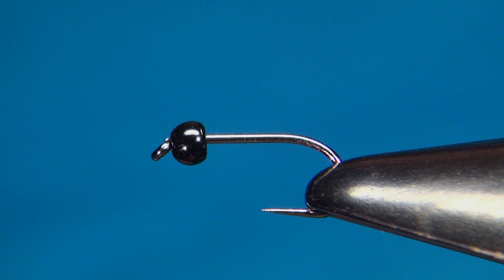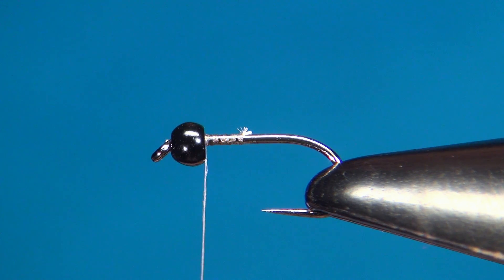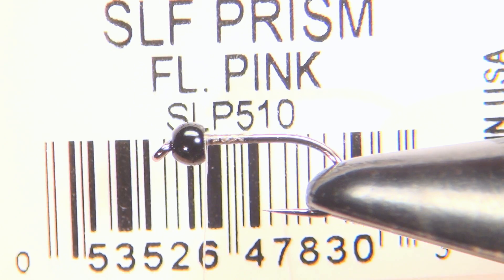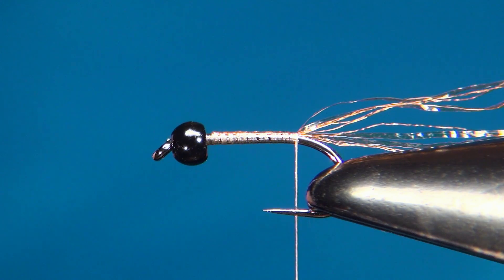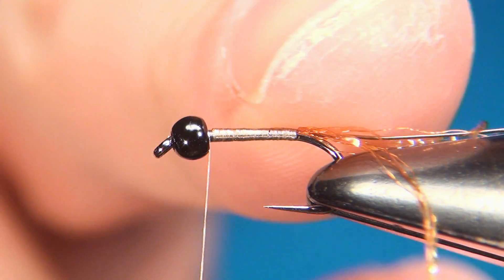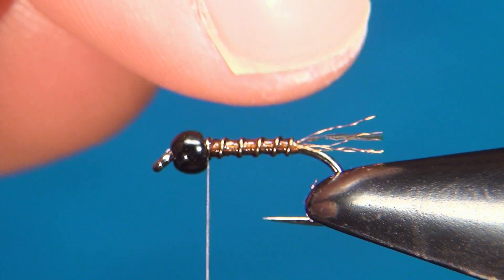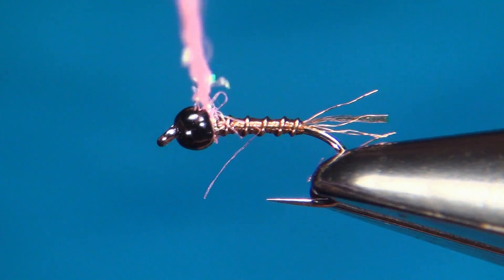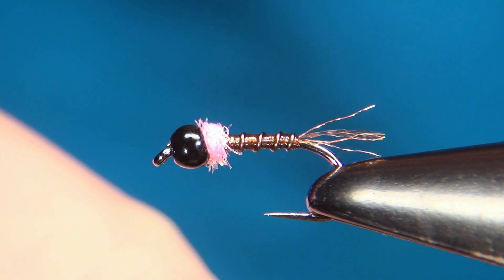Fly Tying Plastique Frenchie | Hackles & Wings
Hackles & Wings Fly Tying videos! Today we're going to tie the Plastique Frenchie.
A simple and effective nymph, using only syntheticc materials.
Happy Tying!

or come by the store!

MATERIALS :
Thread: Nanosilk 30D, Beige
Hook: Partridge Sproat Wet
Bead: 2.3mm Tungsten, Jet Black
Body: Body Quill
Rib: Semperfli Tying Wire 0.2mm
Thorax: SLF Prism, Fl Pink